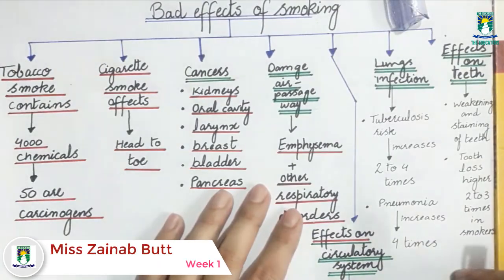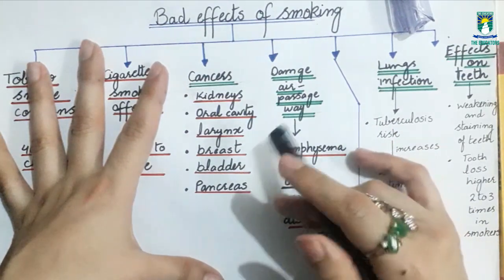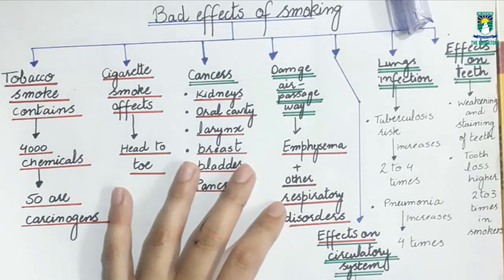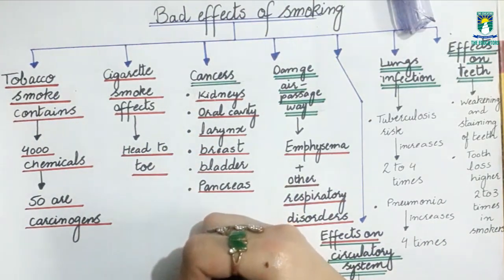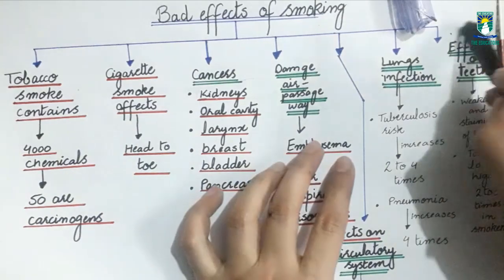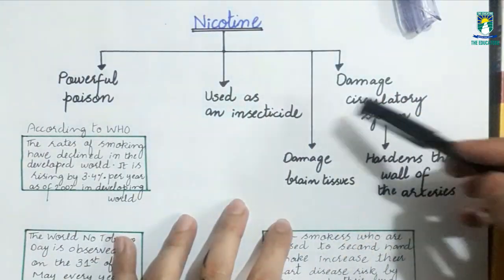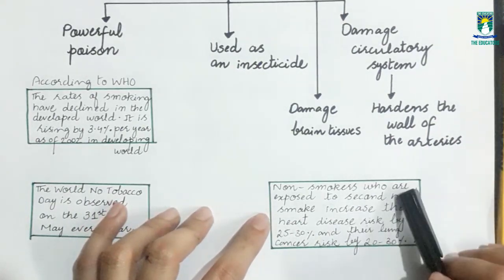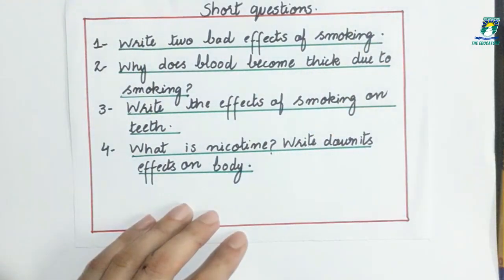Class 10 Biology Unit 10 : Lec 15 Bad Effects of Smoking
Class 10
Biology
Week1-15